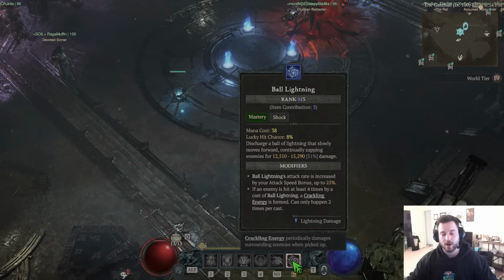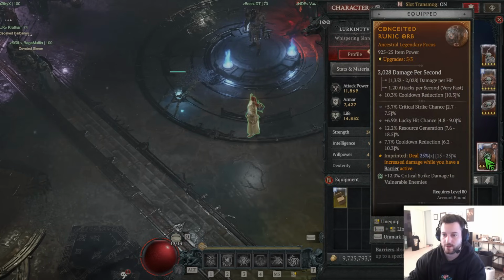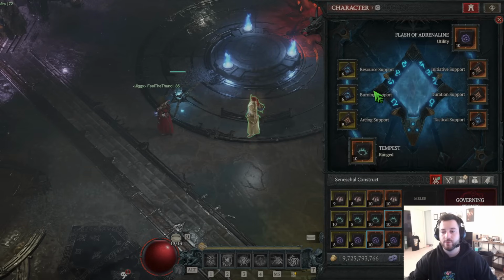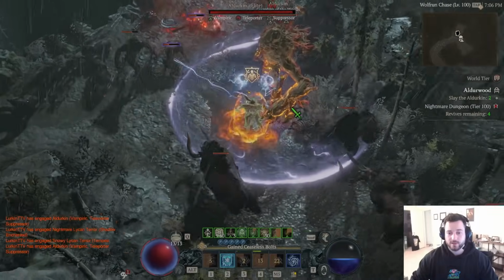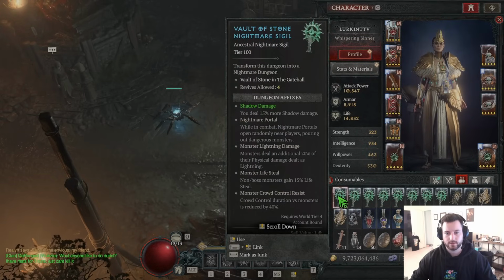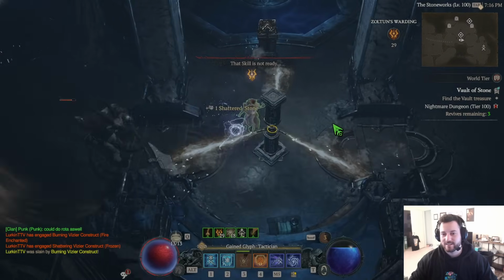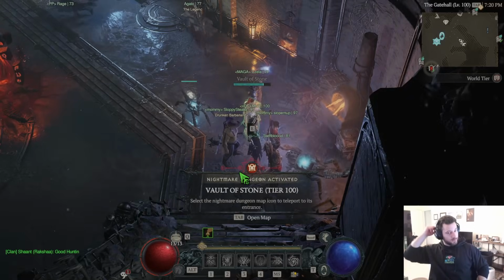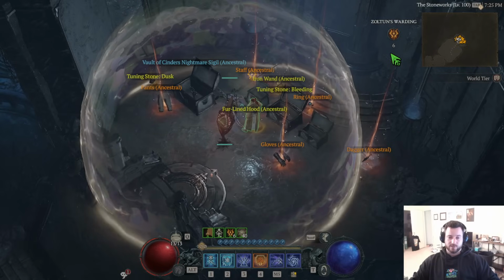Diablo 4 | Sorcerer S3 Endgame Build | Ball Lightning Zeus Tank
Ball Lightning got nerfed, but not into Oblivion!! It still remains one of Sorcerer's S tier builds, with some slight modifications for Season 3. Raiment is only for speed farming.

0:00 - Intro
0:30 - Gear Overview
5:00 - Paragon Board
07:52 - Enchantments
08:40 - Construct Stones
11:20 - T100 NM Dungeon with Raiment
16:52 - T100 NM Boss
20:00 - 1st T100 Vault without Raiment
24:14 - 1st T100 Vault Final Room
26:25 - 2nd T100 Vault without Raiment
29:55 - 2nd T100 Vault Final Room